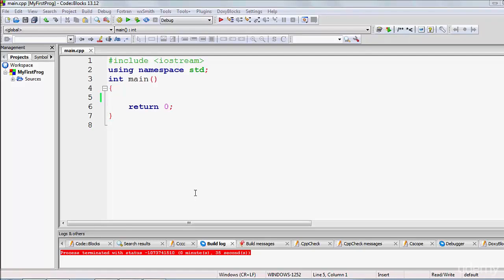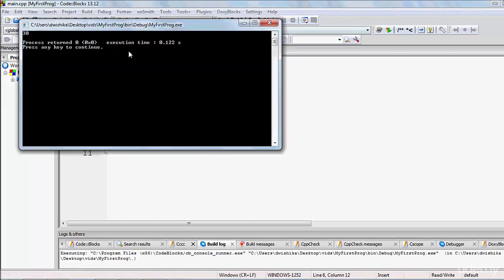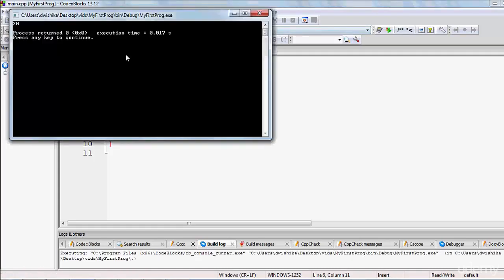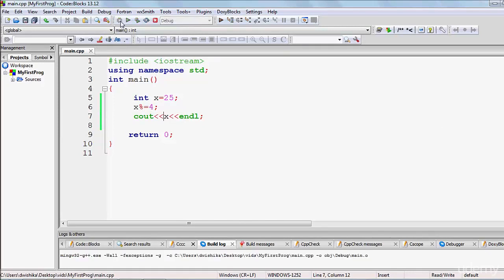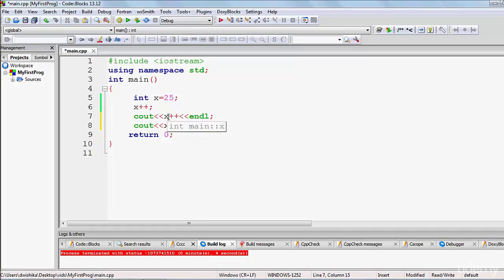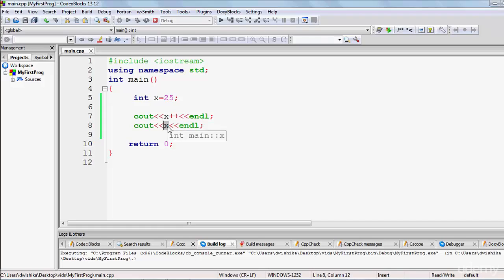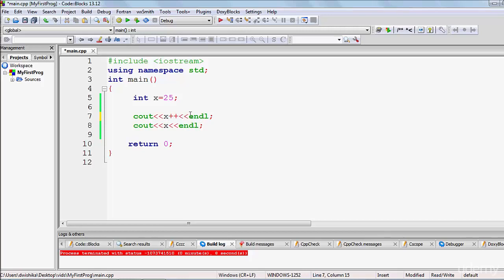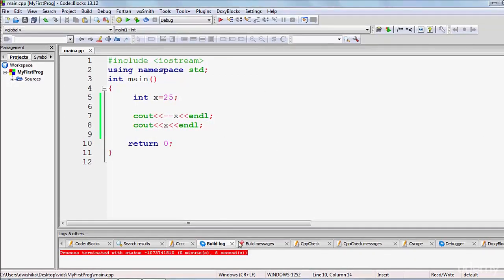2 Increment , Decrement and Assignment Operators